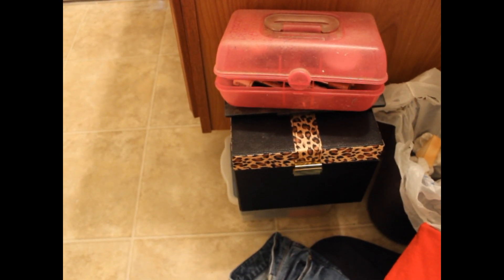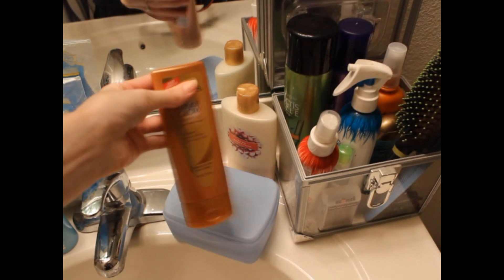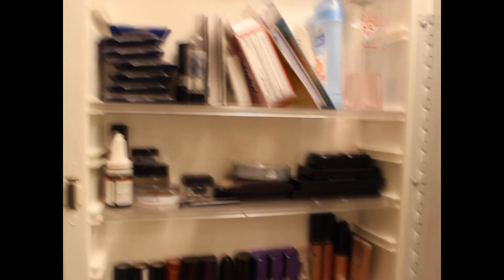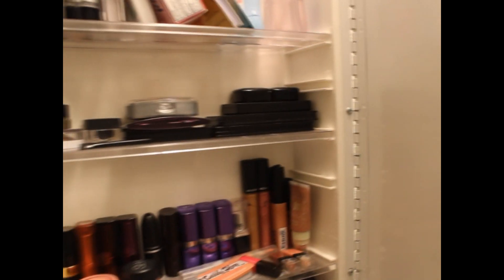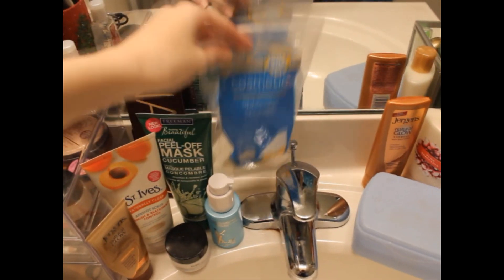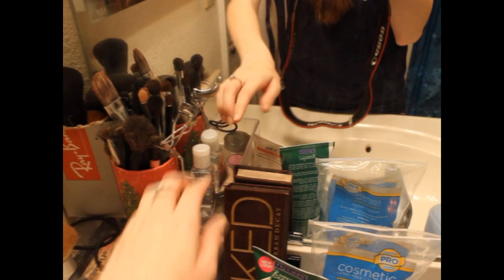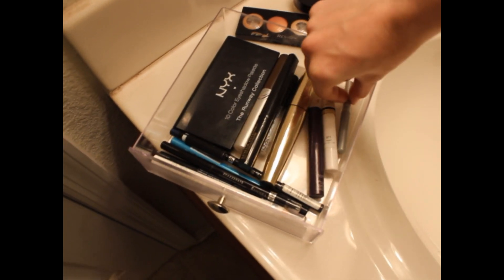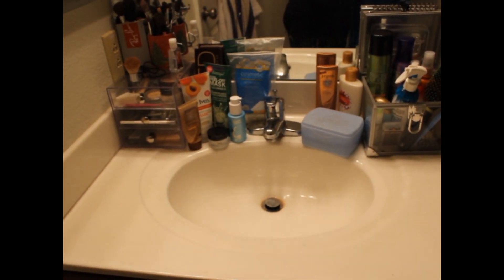Makeup Collection & Storage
I'm too lazy to list all of my makeup!

On my nails: Revlon Colorstay's "Buttercup"